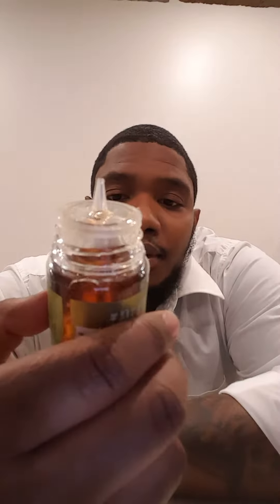LEMON CRUMBLE CAKE BY THE ONE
LEMON CRUMBLE CAKE
100ML/6mg
15.95
Ecigaretteempire.com
Heavenisburning@ig